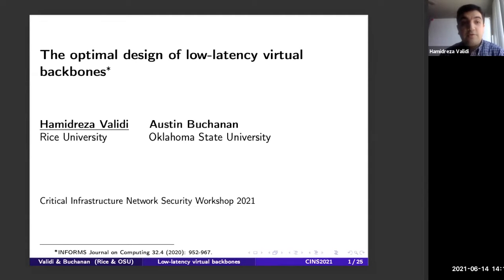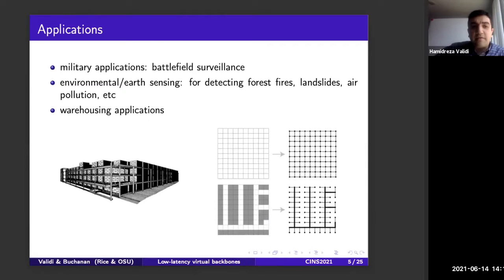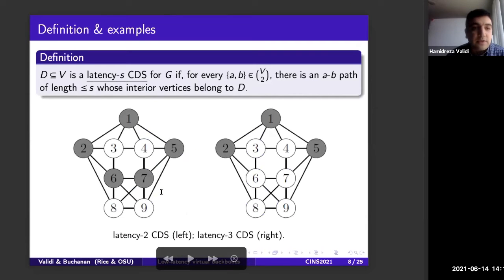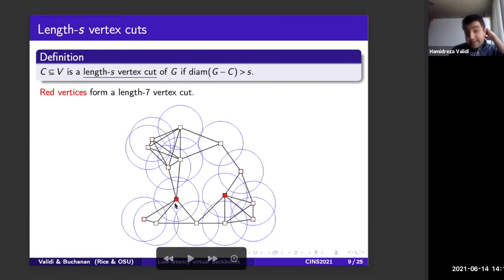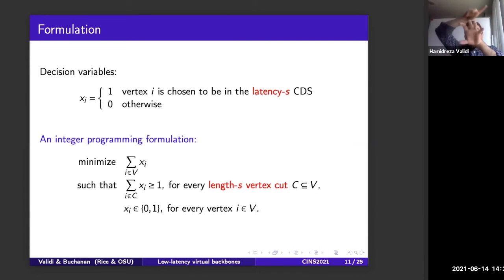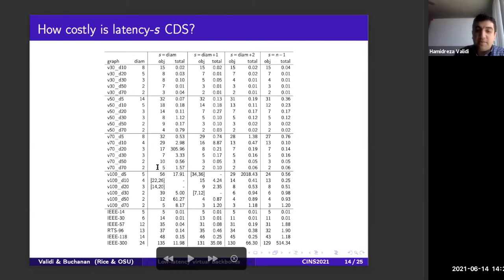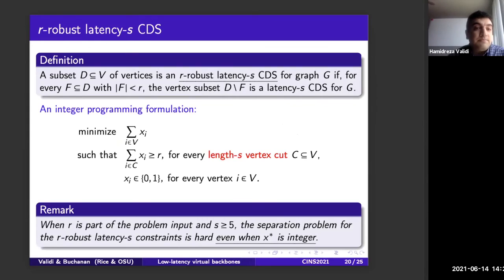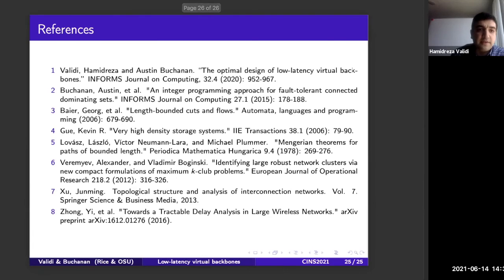Hamidreza Validi's Presentation at CINS-2021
The Optimal Design of Low-latency Virtual Backbones